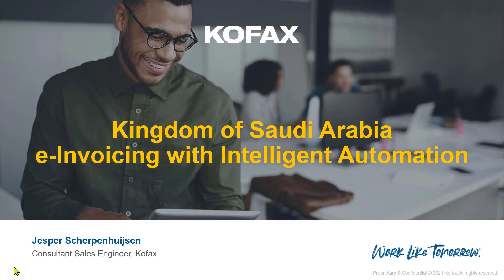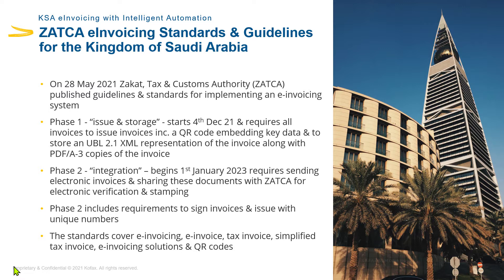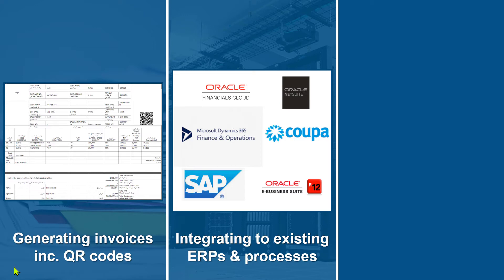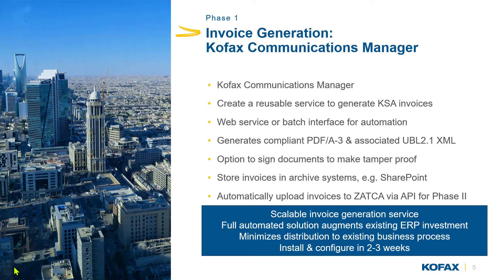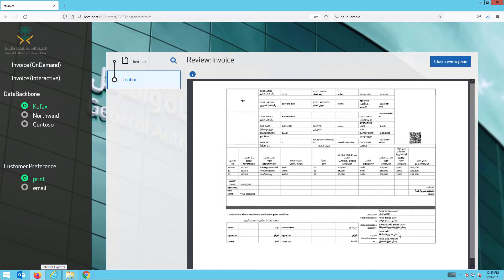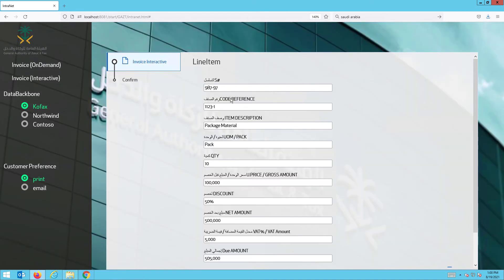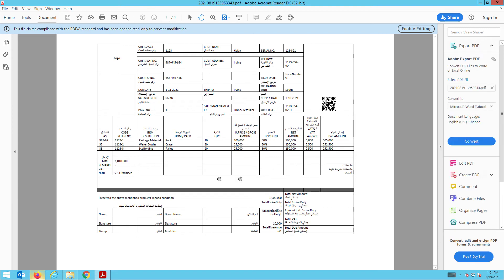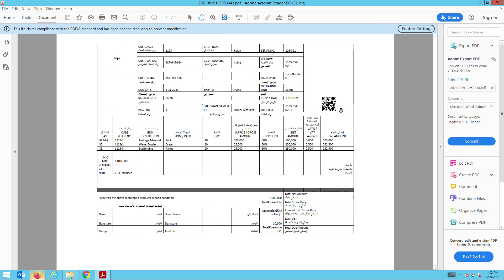Kofax E-invoicing for the Kingdom of Saudi Arabia, compliant with ZATCA and GAZT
If you've got questions: please reach out to Yulia Bekulova yulia.bekulova(at)kofax.com